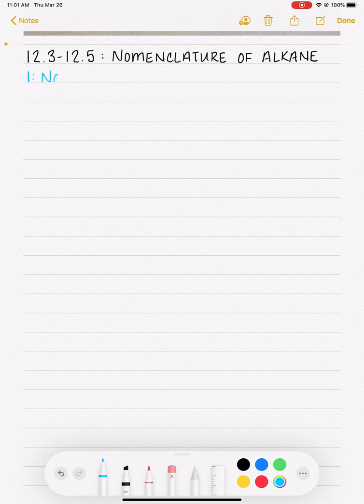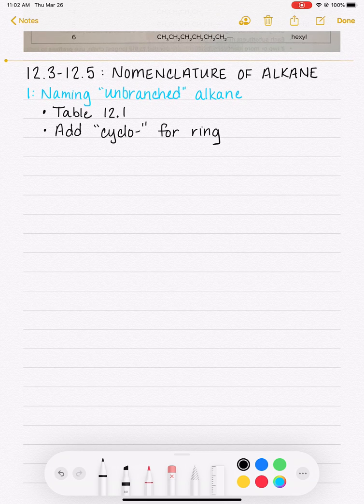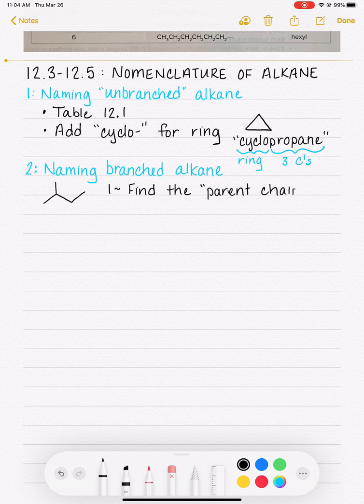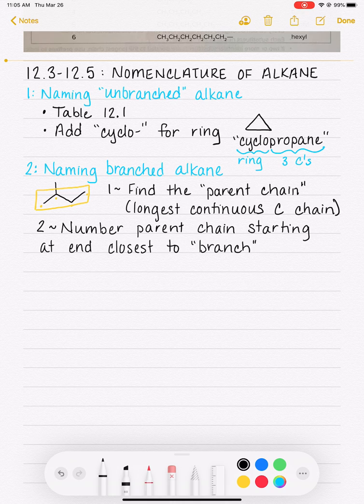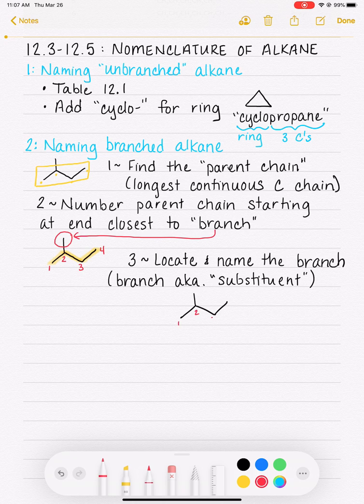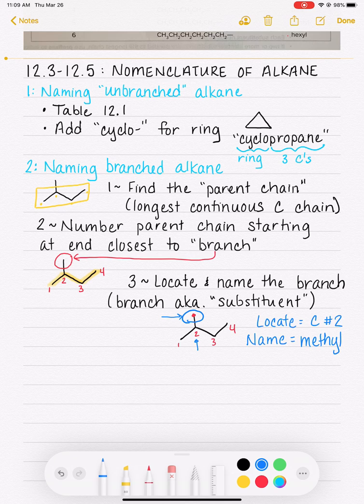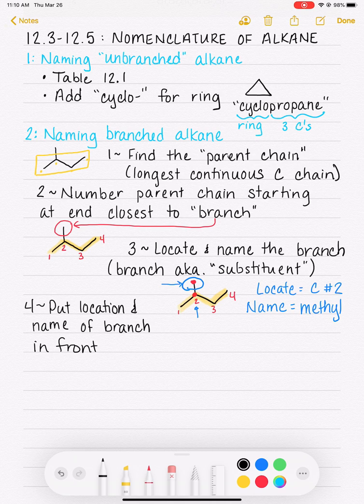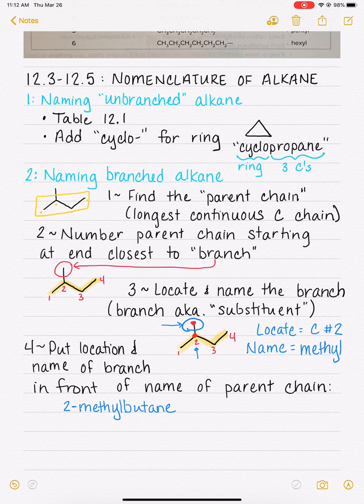12.3. - 12.5 Nomenclature of Alkanes Part 1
How to name branched and unbranched Alkanes